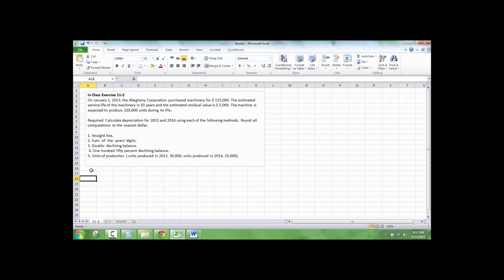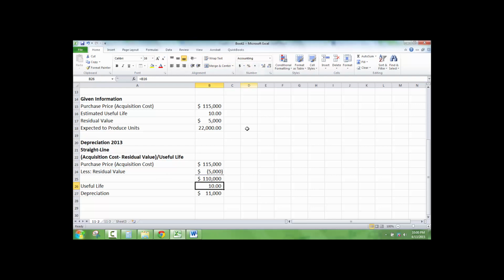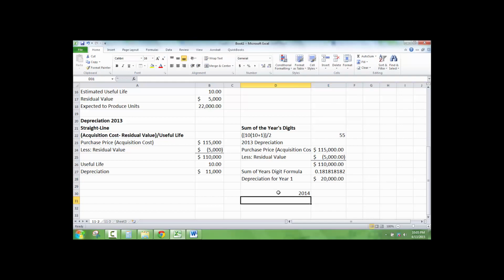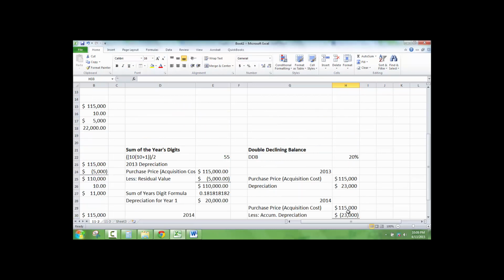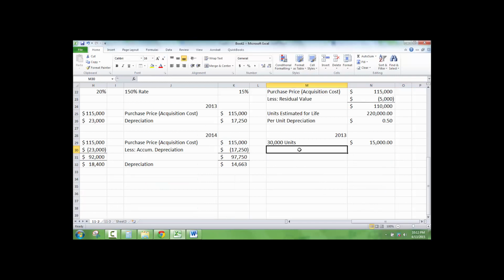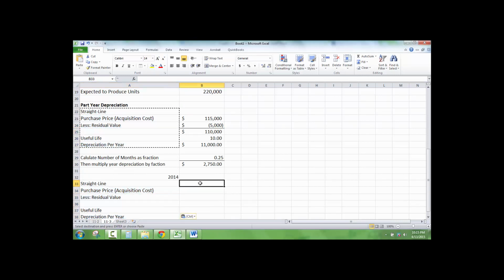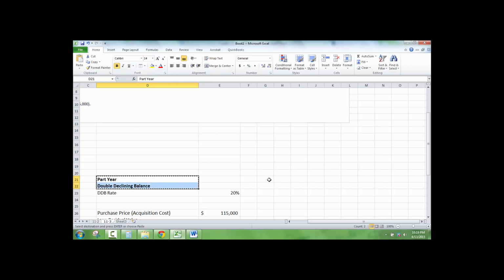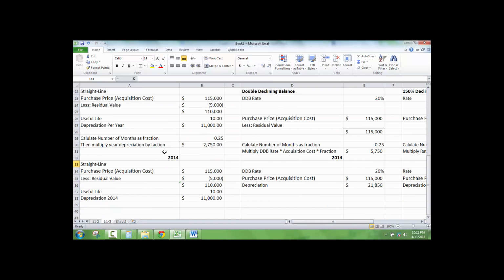Ch 11 Example of Depreciation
This example is full year and part year of straight line, double declining balance, 150% declining balance and Units-of-production